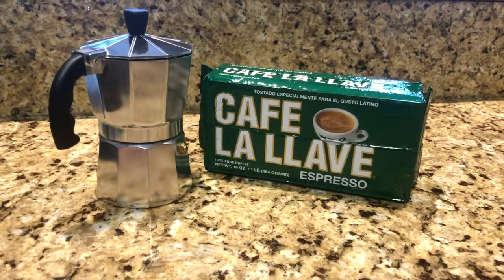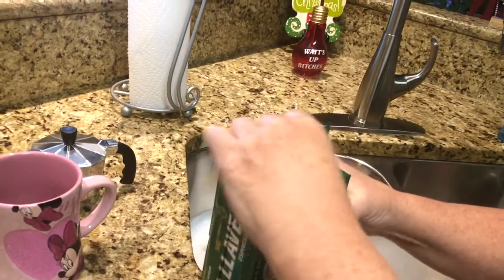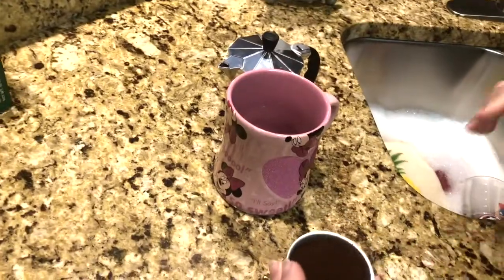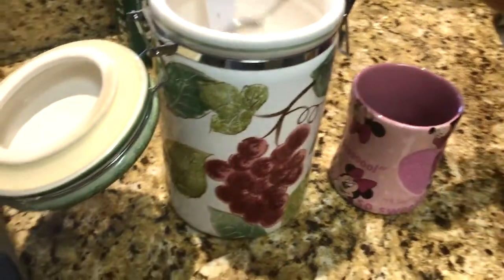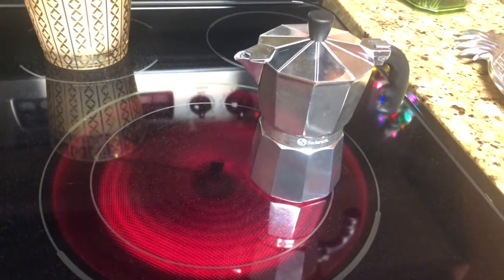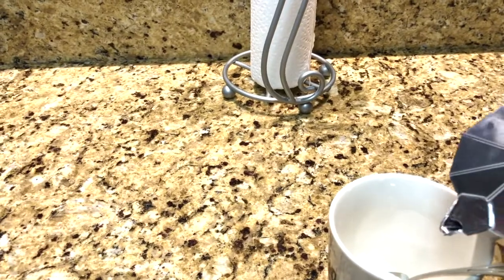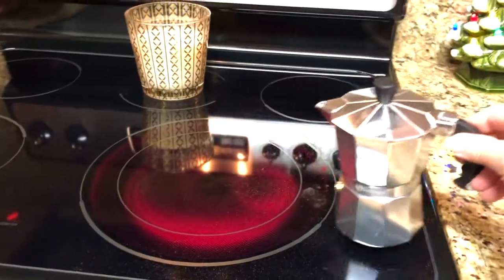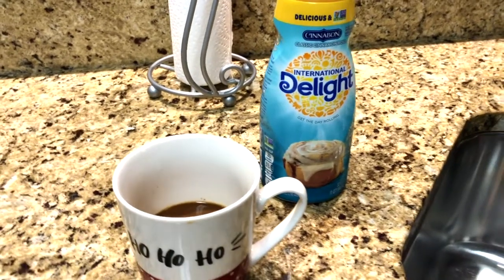Our First Attempt At Making Cuban Espresso!!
Thank you Maddie for bringing us this from Miami Florida.  She is Cuban and a close friend to my wife.  She wanted us to taste some of the flavor she grew up with.  Along with this espresso she brought treats to eat.  Yummy!

Grilling Stuff :
Pellet Grill